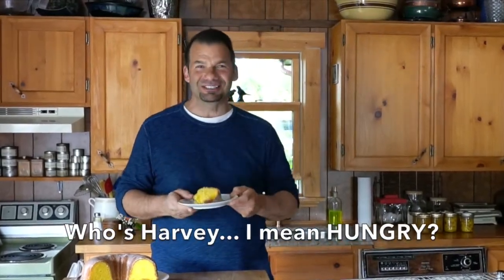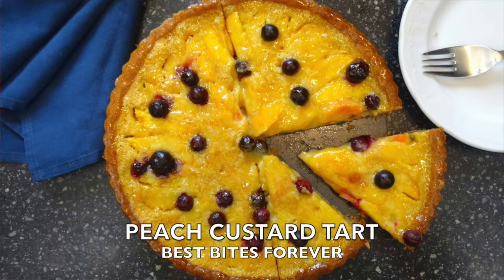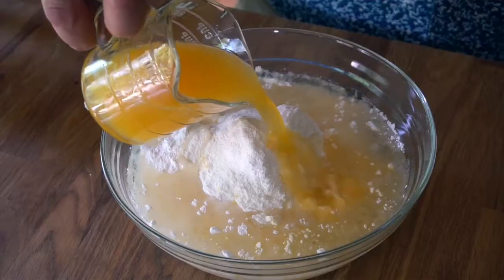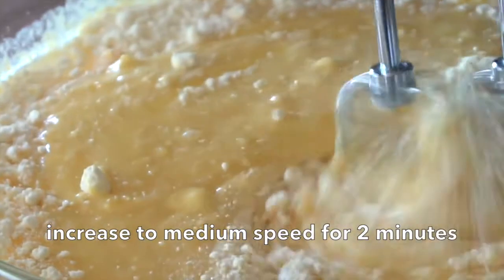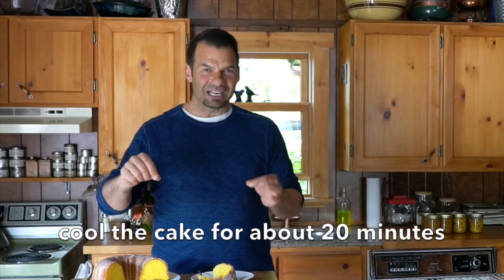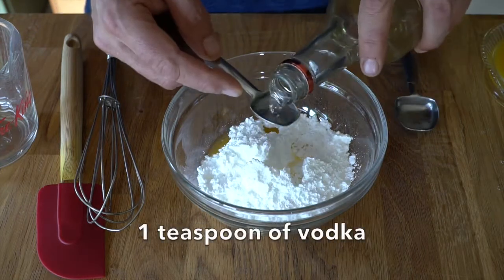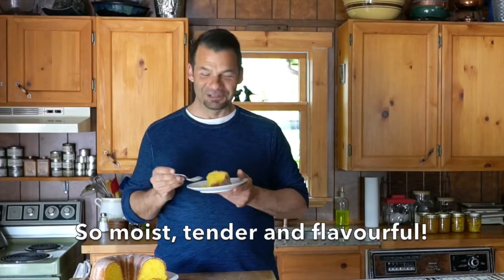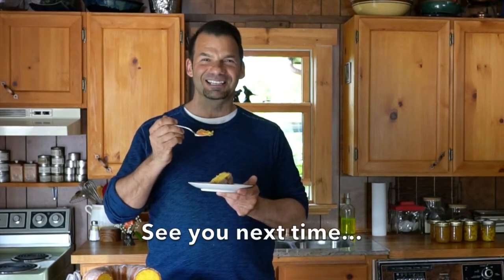The original HARVEY WALLBANGER CAKE!!!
Let’s make your next adventure in baking even sweeter! This rich HARVEY WALLBANGER CAKE will win your heart.

It’s our absolute pleasure to present this recipe for HARVEY WALLBANGER CAKE as our contribution to THREE EASY SUMMER DESSERTS – a collaboration between ourselves and two other YouTube channels.

After you’ve made ours, don’t forget to click the links below to see our collaborators’ videos and to check out their fabulous recipes too.

Now, grab your best Bundt pan and get ready to bake; let’s make a HARVEY WALLBANGER CAKE.

I have fond and lasting memories of this cake, which was introduced into my childhood home sometime in the 70s. It all started with the appearance of a unique and distinctively shaped bottle of GALLIANO on our kitchen counter.

I was always an inquisitive kid, especially when food and drink was involved, and I remember there being a discussion about how the vibrant yellow, almost banana-scented liquor was a key ingredient in making a trendy cocktail called a Harvey Wallbanger. Click our CITY SLICKER PLAYLIST to watch our 1-minute HARVEY WALLBANGR COCKTAIL video showing how to make it.

The cocktail concept held little meaning to 10-year-old Nik, but there was added buzz; this same cocktail was also being used to make a very popular cake.

Seriously, you can’t make this stuff up. It was a different time back then, totally acceptable to serve your kids a boozy cake before sitting down to watch the antics of other happening families like the Bradys and the Partridges. Go figure!

Cocktail aside, the basic premise for this cake is actually quite ingenious and is now usually referred to as Nostalgia Cake. - take boxed cake and pudding mixes and with a few enhancements, turn them into a dessert that is both flavourful and memorable. Sceptics out there are invited to give this recipe a go. I have a feeling you’ll be pleasantly surprised.

For our HARVEY WALLBANGER CAKE, only a few simple suggestions:
CAKE MIX – The original recipe calls for a yellow cake mix. My cousin Linda suggests using an orange (as in orange-flavoured) cake mix but they seem to be only available in the States. If you’re ever at the Ambassador Bridge coming into Windsor and see a woman dressed in a retro muumuu, that’s Linda. If she looks suspicious, it’s probably because she has 20 or 30 boxes of the stuff under her dress. Ask her for one - JOKING!

PUDDING – The recipe calls for one box of instant vanilla pudding mix. I ended up using a vanilla-flavoured cooked pudding and pie filling. We like it way better.

GALLIANO – Look for this unique liqueur at your liquor store. We ended up using a Vanilla Galliano and did like the results, but next time, back to the original. It’s such a unique flavour and worth the effort to find some.

ORANGE JUICE – Only freshly squeezed and strained OJ please. One bite and you’ll understand why.

Last thing is a huge thank you to my sister Dana and cousin Linda who came to the cottage and helped in the production of this post. It’s always comforting to be in the company of dear and treasured friends, and these two made the entire process a ton of fun.

Remember to check out the equally scrumptious dessert offerings from COUNTRY HILL COTTAGE and BEST BITES FOREVER – they are some pretty sweet peeps too!

Time to raise a glass, I mean Bundt pan and cheer this amazing dessert. A HARVEY WALLBANGER CAKE is a retro classic bringing new life to your dessert repertoire.